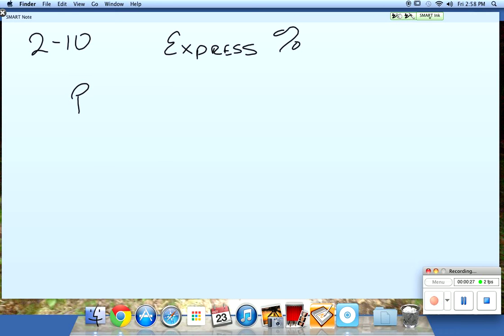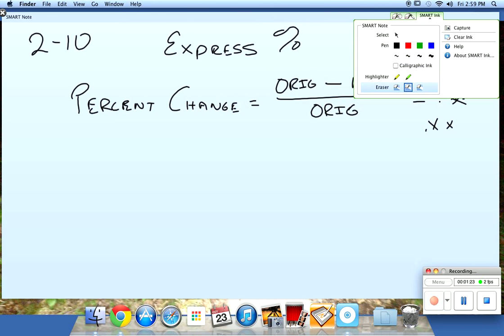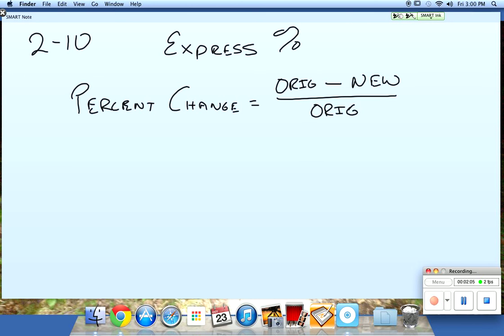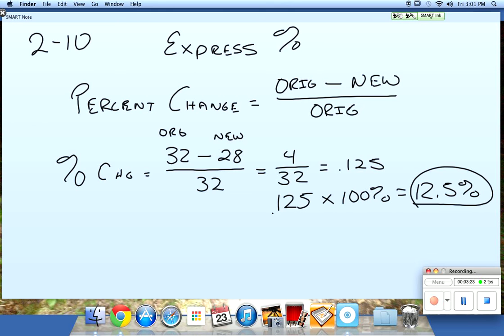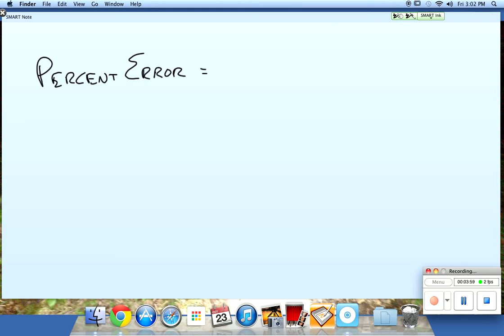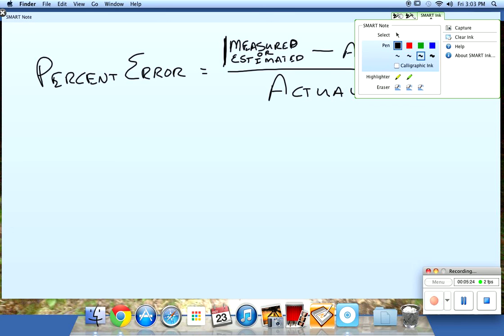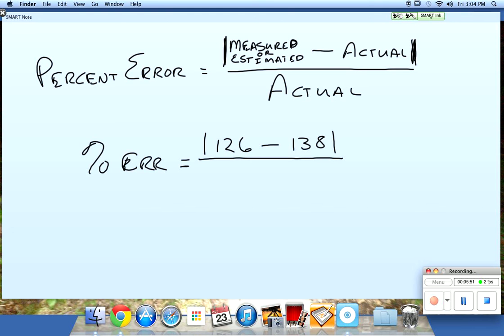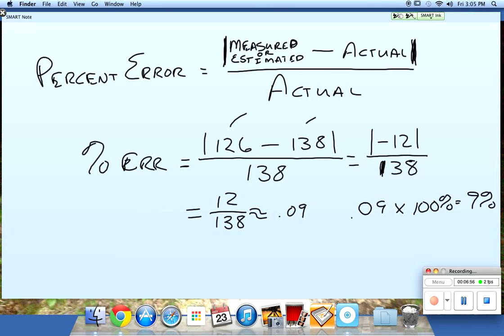Alg 1 Chp 2-10 recording